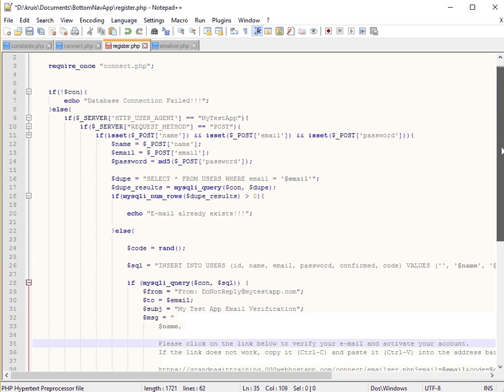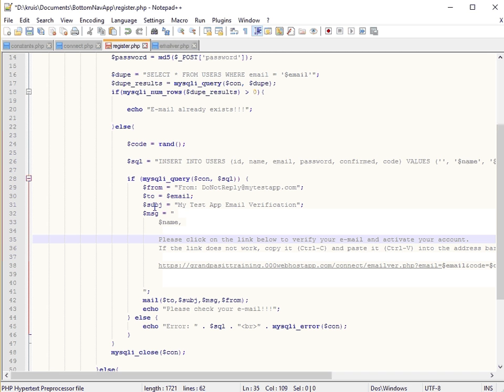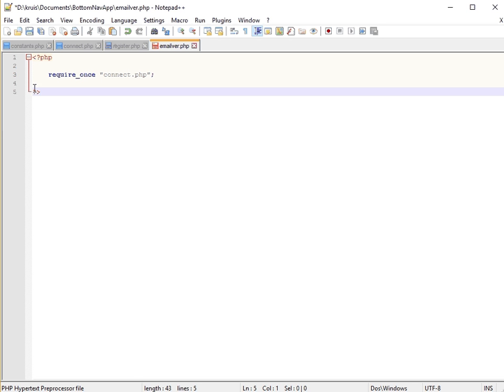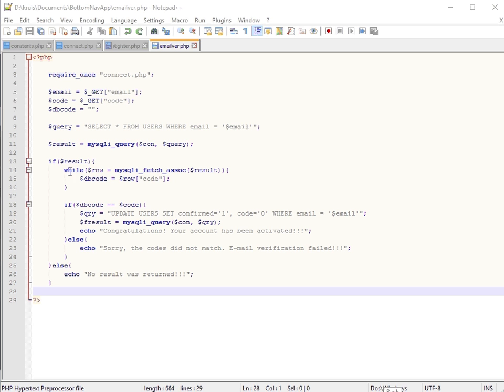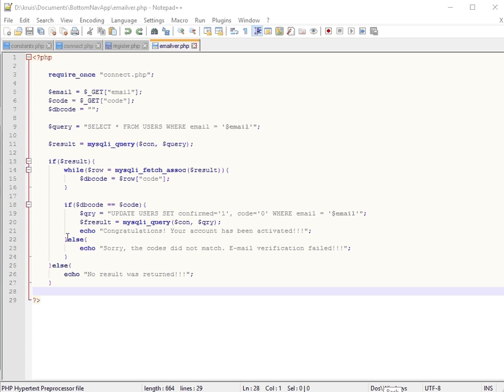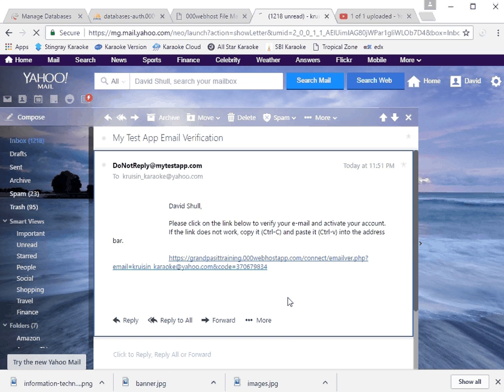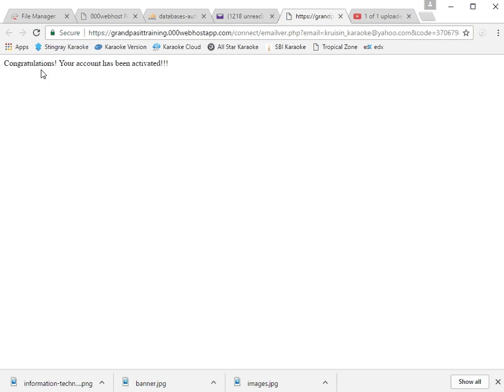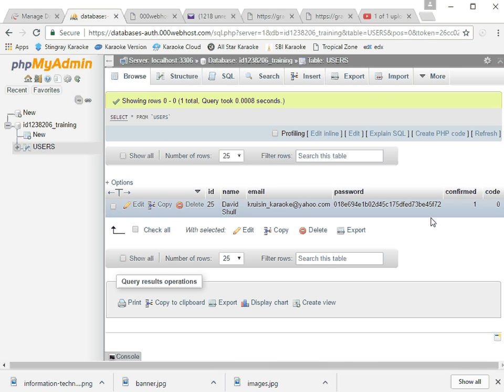16 Android Studio App Building Registration with E mail Verification Part 3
Android Studio - Registration with E-mail Verification (Part 3)